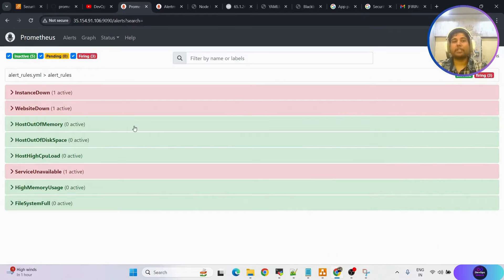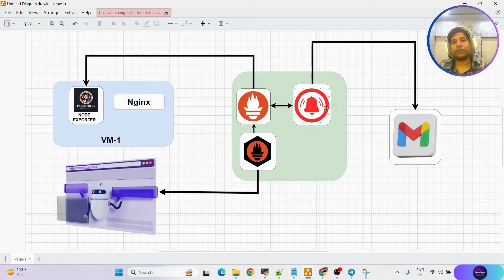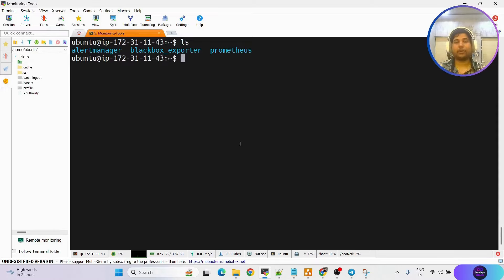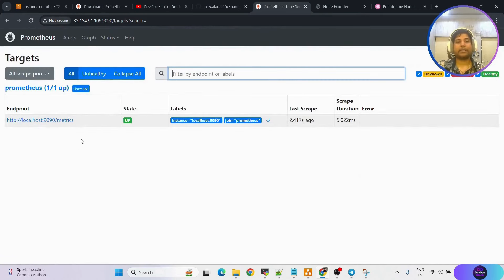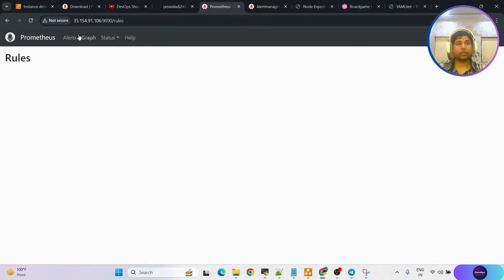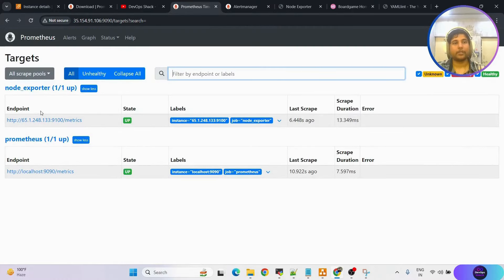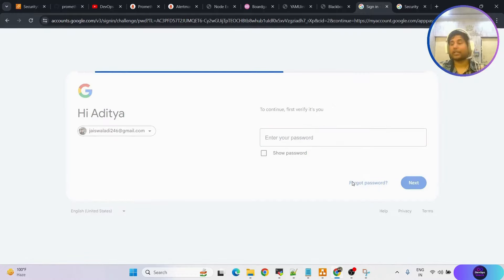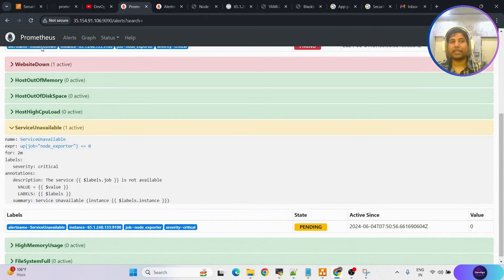Ultimate DevOps Monitoring Project | Real-Time DevOps Project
Timestamps:

00:00   Project Usecase Demo
01:17   Intro
02:51   Understanding the Flow Diagram
09:05   Create VMs
11:49   SetUp All The Tools
14:46   Setup Node Exporter & Website on Second VM
22:00   Setup Alert & Alert Manager
30:06   Connect Blackbox, Node exporter & Alert manager to Prometheus
39:50   Configure Email Notifications
46:00   Demo